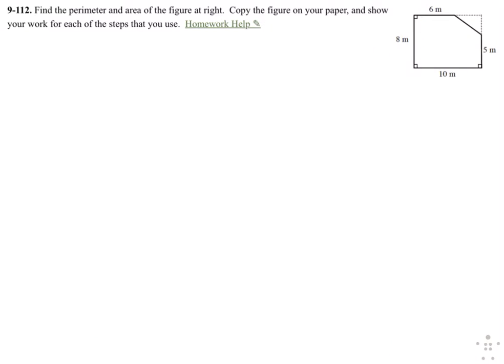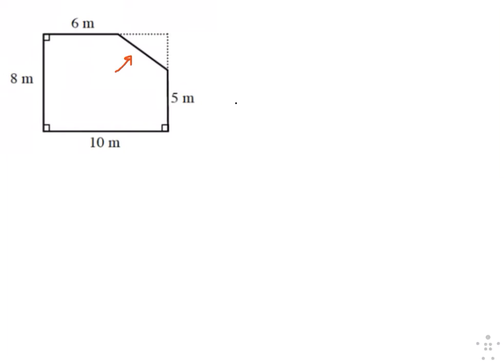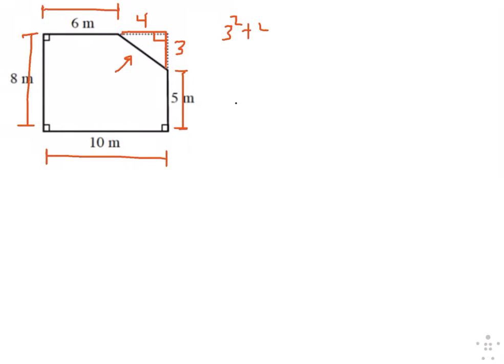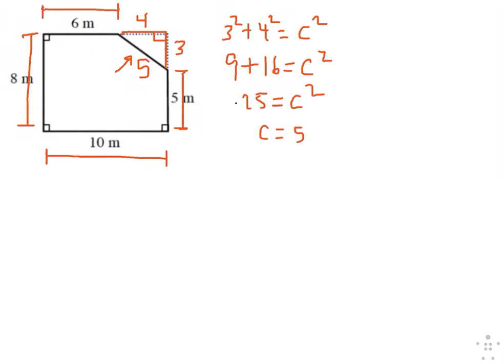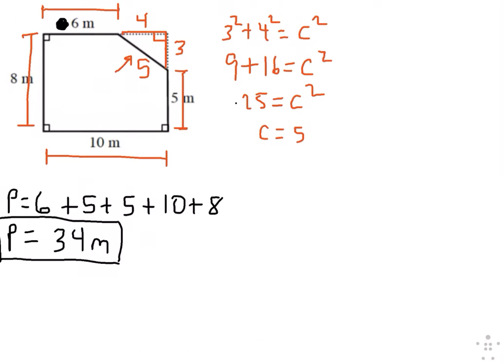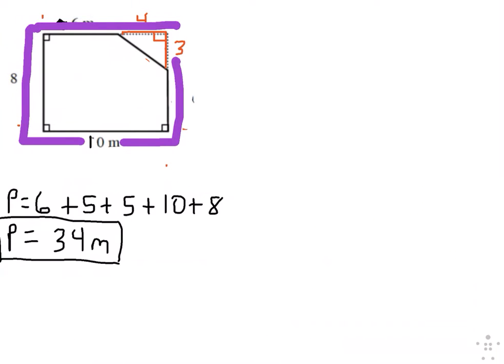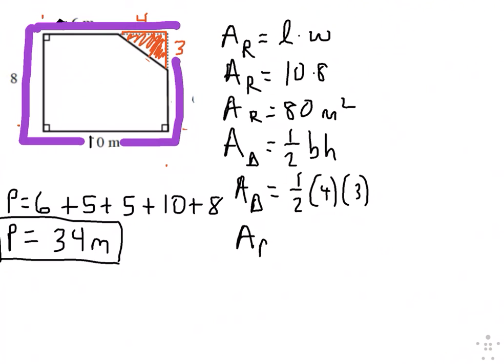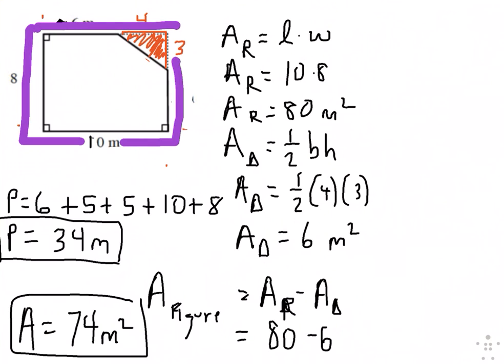CPM CC Course 3 Chapter 9 Problem 112